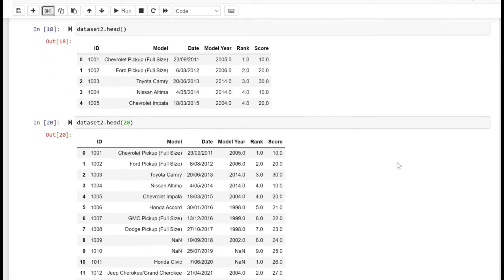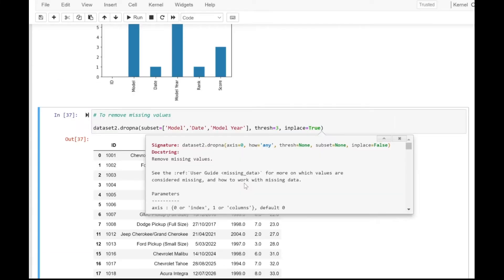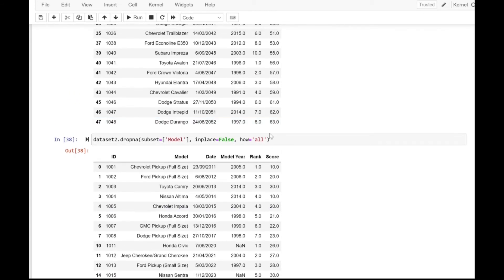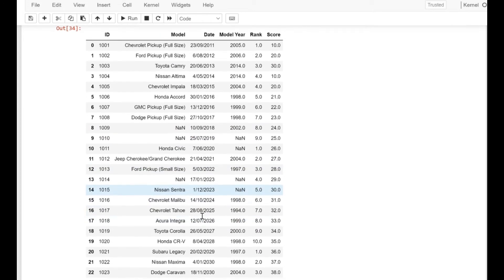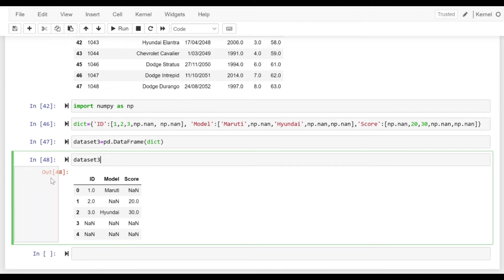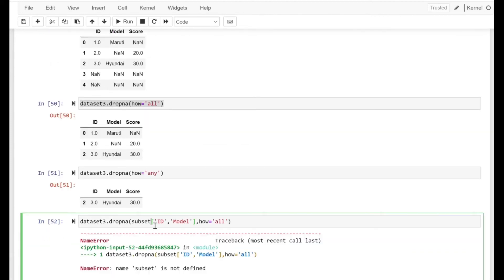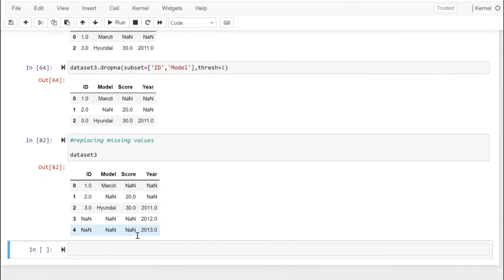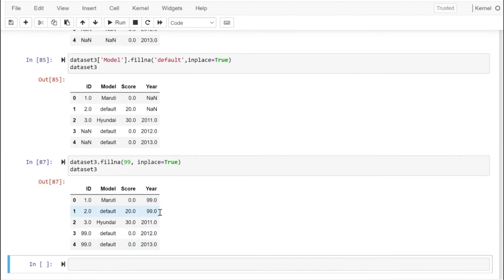Python (Pandas): How to handle Missing values (isna() , dropna(), fillna())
This video explains about various attributes and methods to explore data in python (pandas). Some commonly used methods and attributes discussed in this video are: isna(), fillna(), dropna().

python-programming